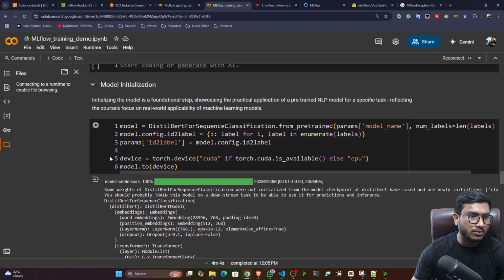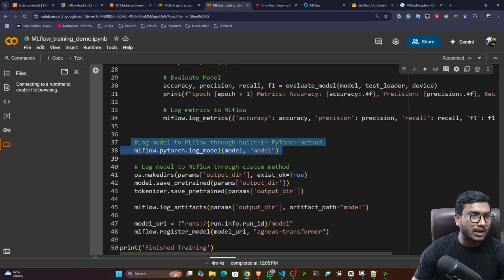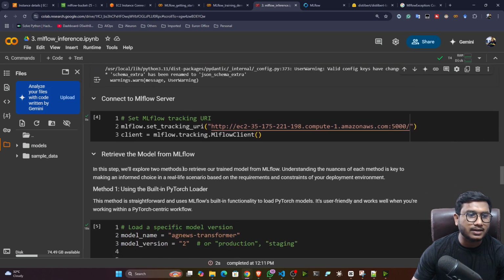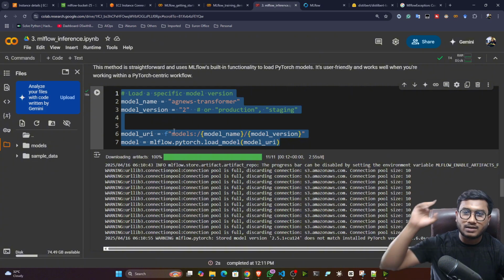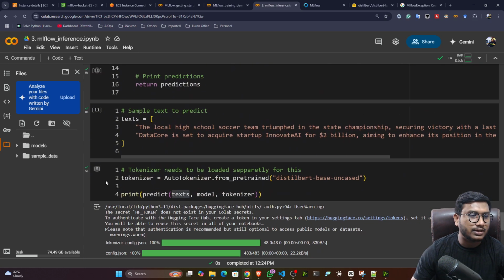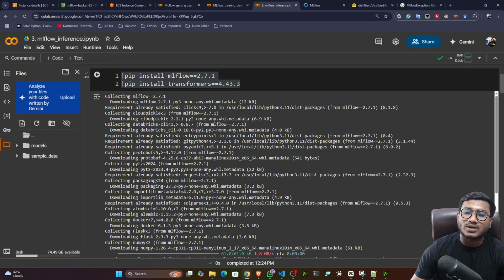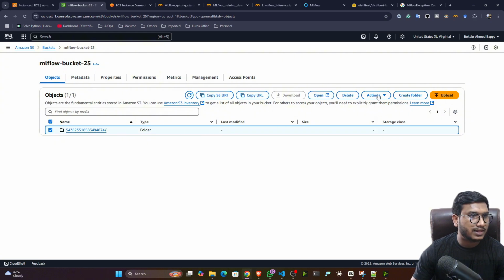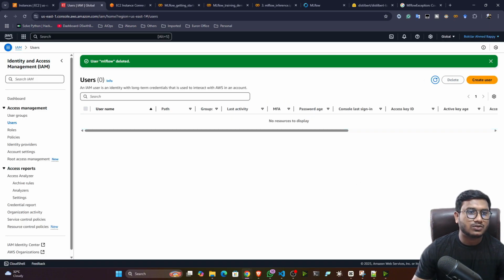MLflow for Model Inference | LLMops Masters | Euron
Unlock MLflow and master model inference in minutes! This tutorial shows how to configure MLflow, load trained models, and perform inference with ease. Learn deployment tips, troubleshoot issues, and manage resources effectively. Perfect for beginners—streamline your ML workflows and boost productivity. Watch now to level up your ML operations!